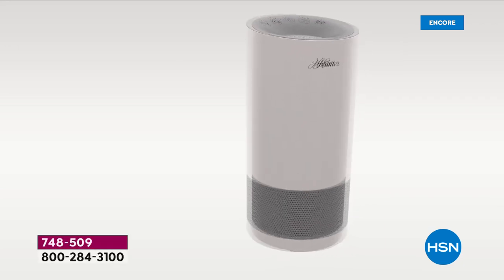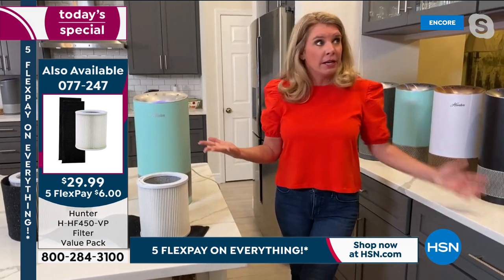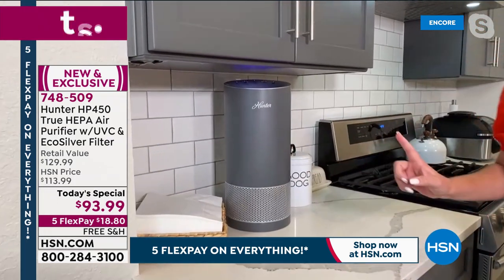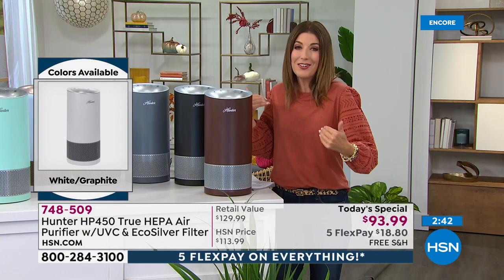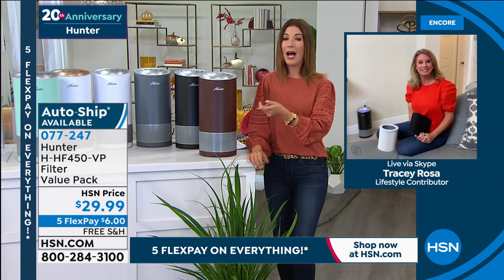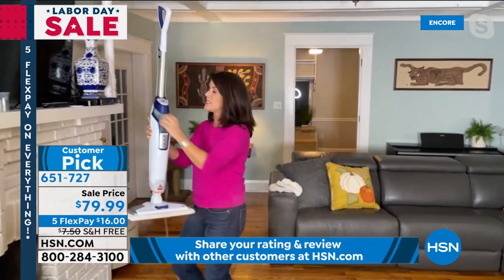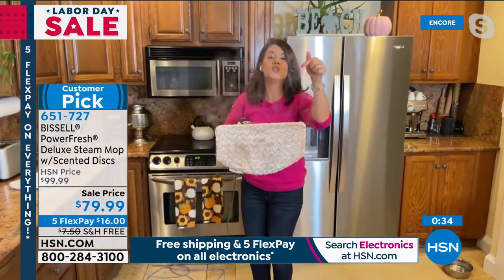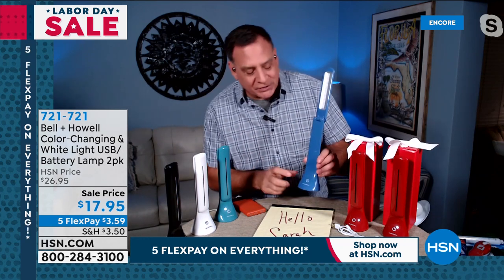HSN | Fall Home Solutions - Hunter 20th Anniversary 09.04.2021 - 02 AM